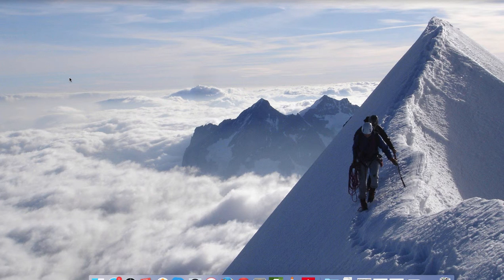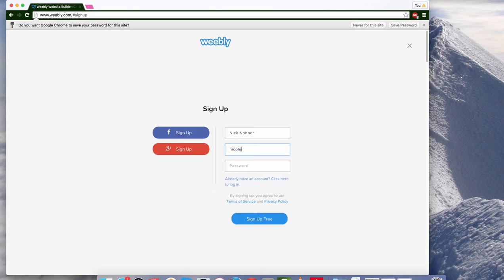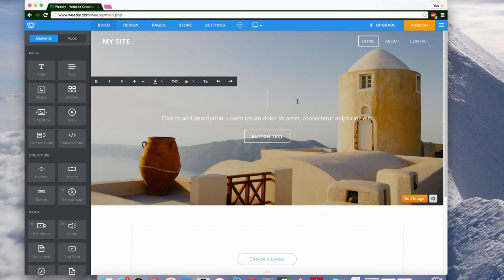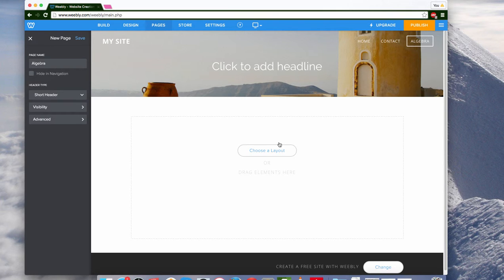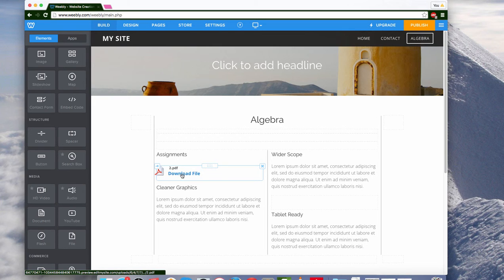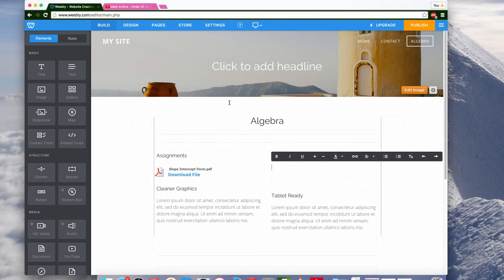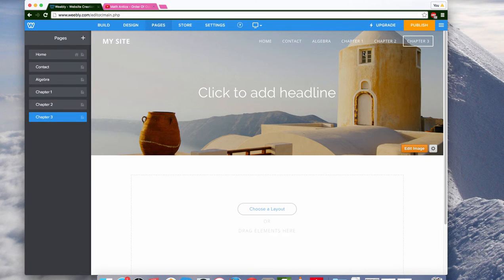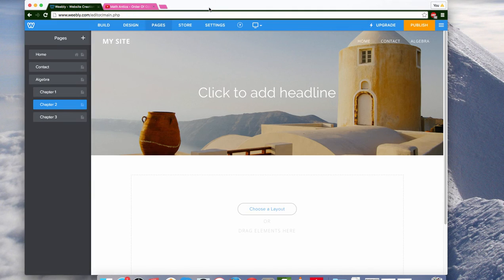Making a Website